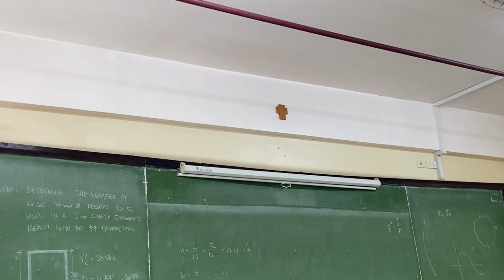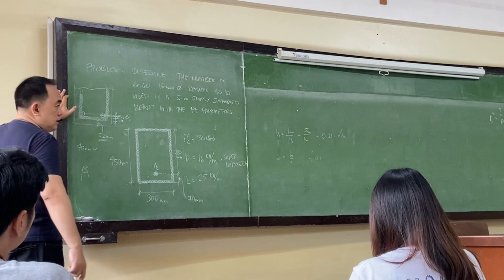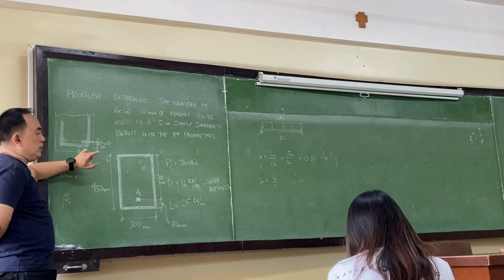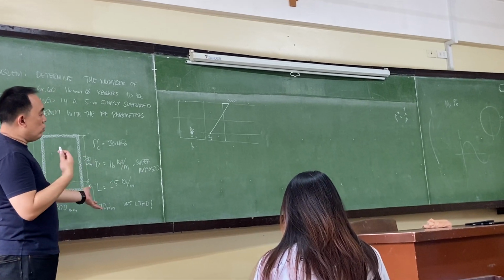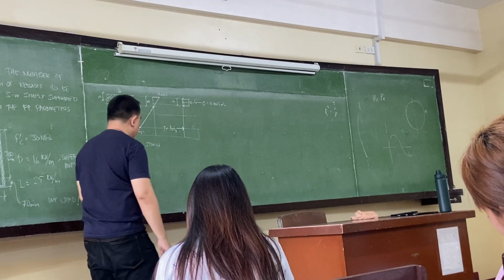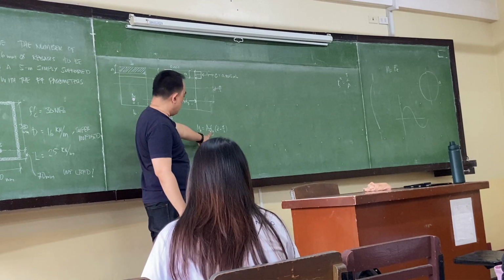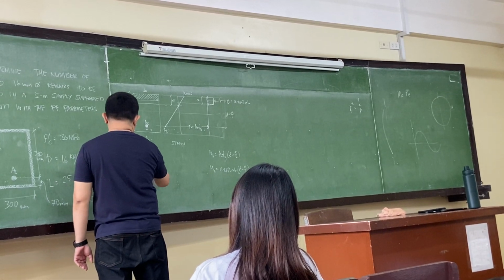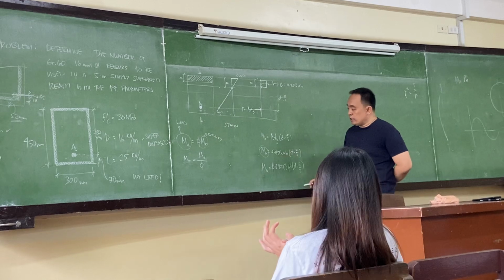June 30 RC